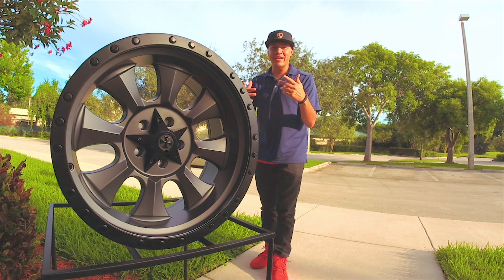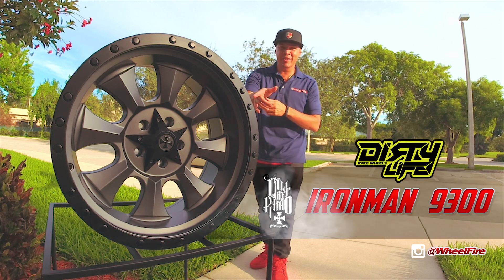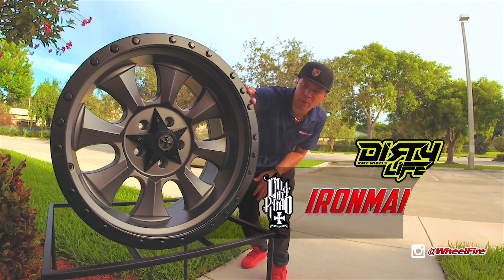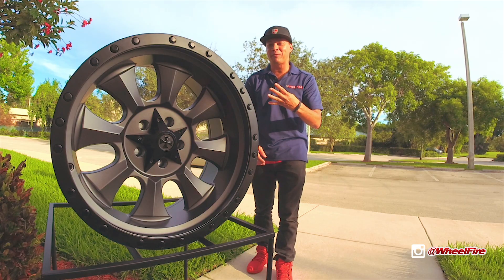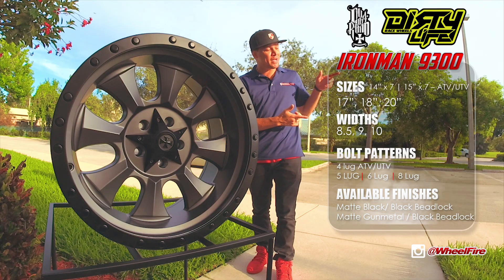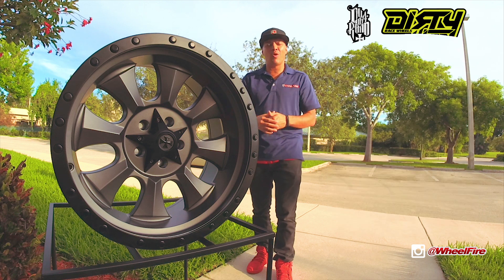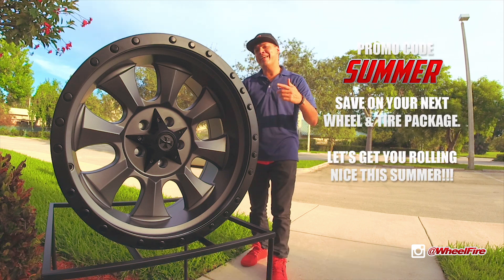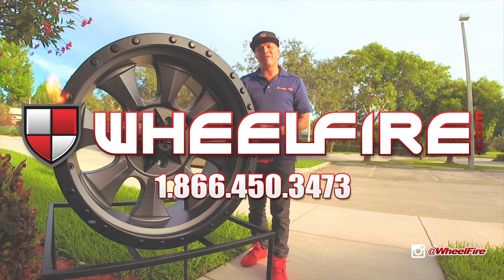Cali Offroad / Dirty Life Wheels - Ironman 9300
Cali Off-Road / Dirty Life Wheel - Ironman 9300

IRONMAN STREET | 9300
MATTE BLACK / BLACK BEADLOCK
MATTE GUNMETAL / BLACK BEADLOCK

14X7 | 15X7 (UTV) | 17X8.5 | 18X9 | 20X9 | 20X10

and save some cash.